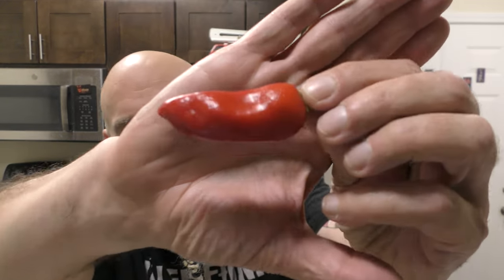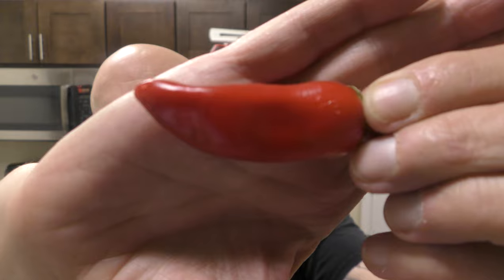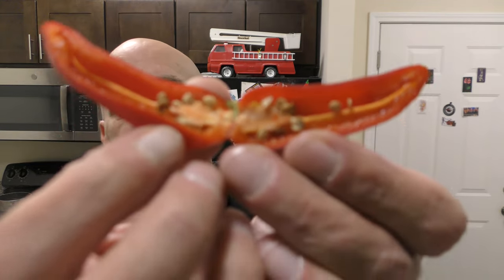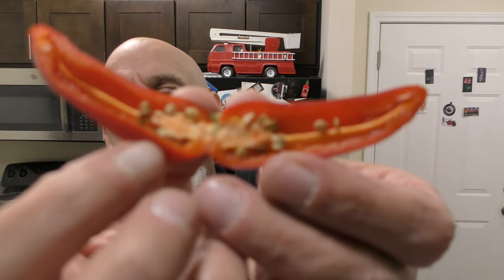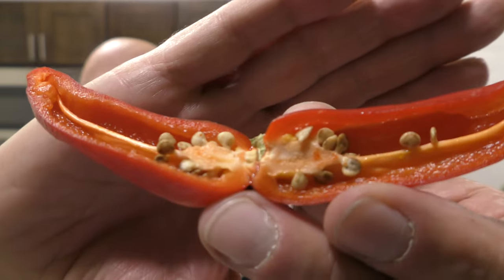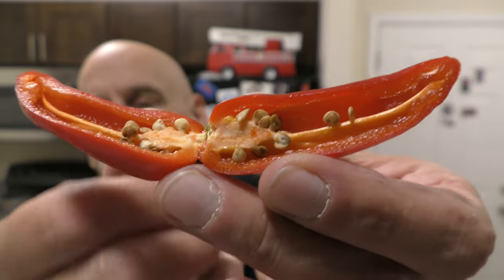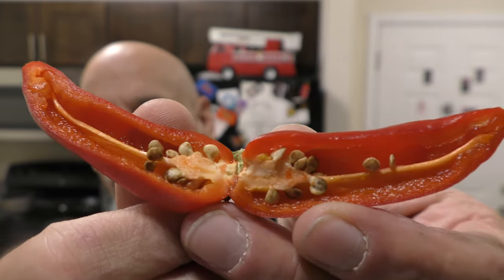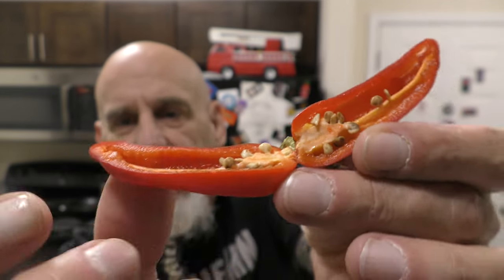A Burrito Pepper! Drew V. sent this gem to me! Make it a great day! C'mon!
🔥My Information🔥

👕Merch👕

✔️Products✔️

⚙️Our Gear⚙️